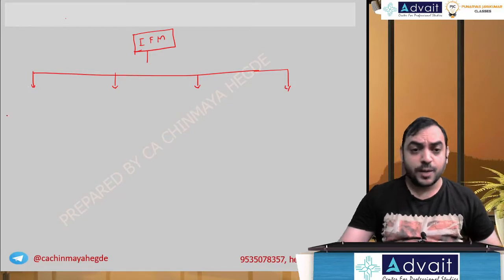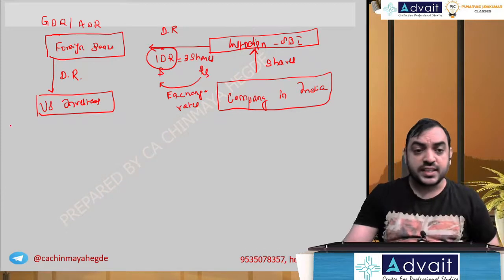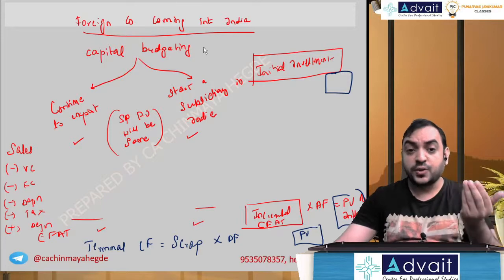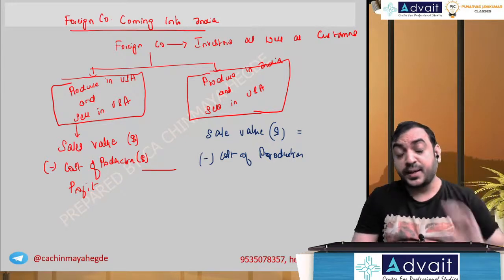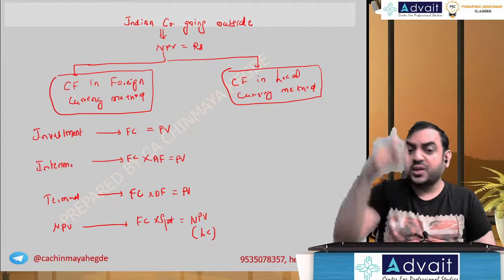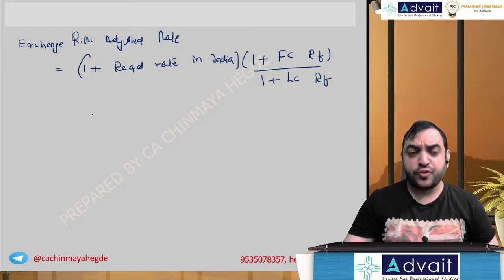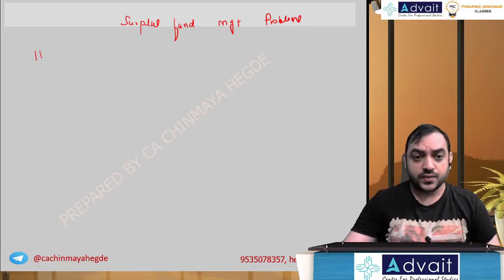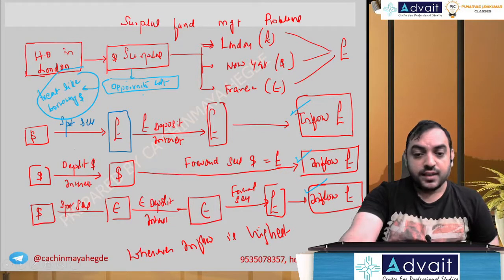International Financial management - ADR, NPV in foreign currency,Risk adjusted discounting rate